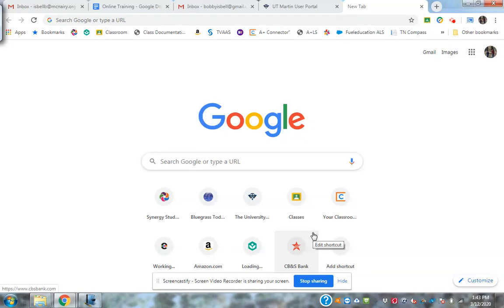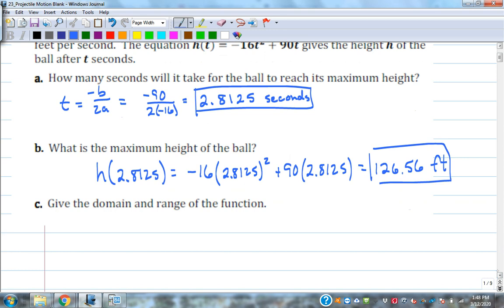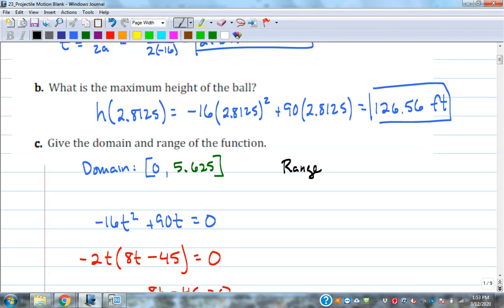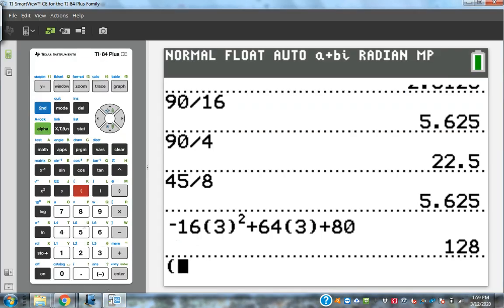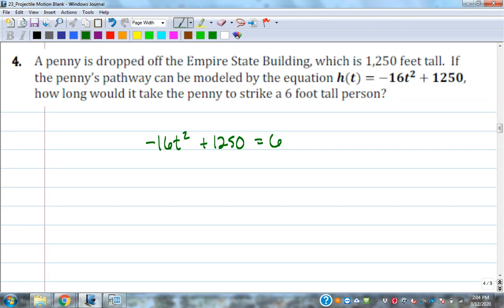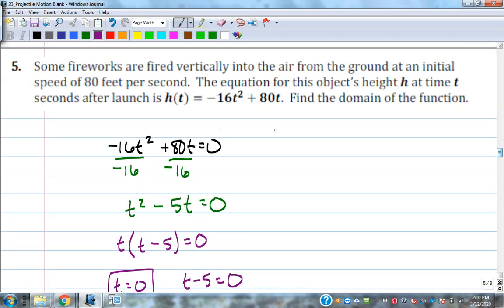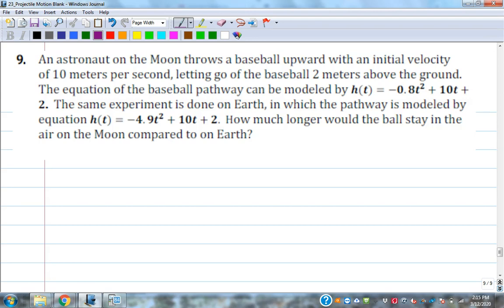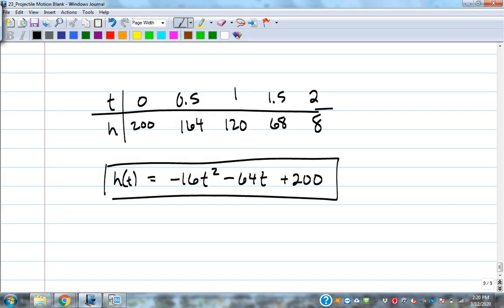Algebra 2 SP2020---Projectile Motion and Quadratic Regression